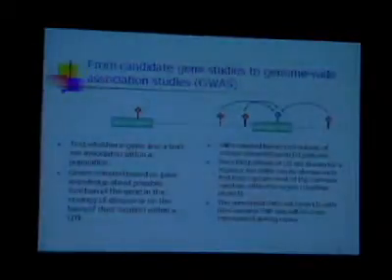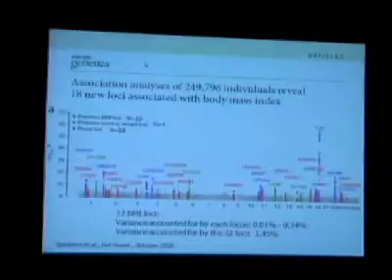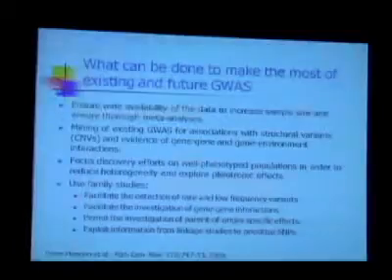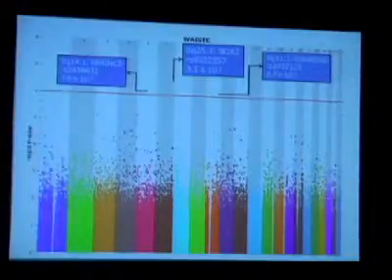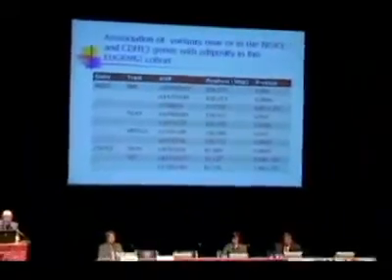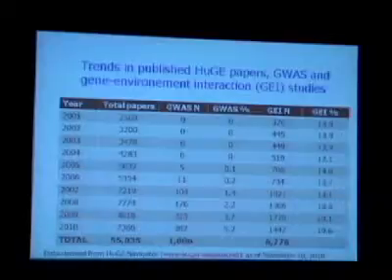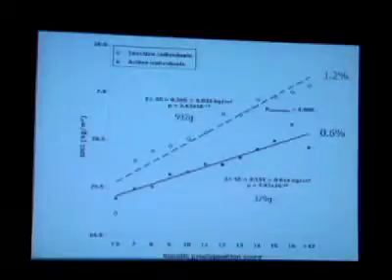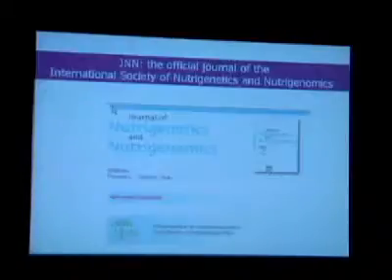Nutrigenetics in the era of Genome-Wide Association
En el marco del IV Congress of the International Society of Nutrigenetics/Nutrigenomics (ISNN) From reference intakes to personalized nutrition, patrocinado por el Instituto Tomás Pascual para la Nutrición y la Salud, D. Louis Perusse, pronunció la ponencia Nutrigenetics in the era of Genome-Wide Association que recogemos a continuación.
Ponente: Louis Perusse, Laval University, Quebec City, Canada